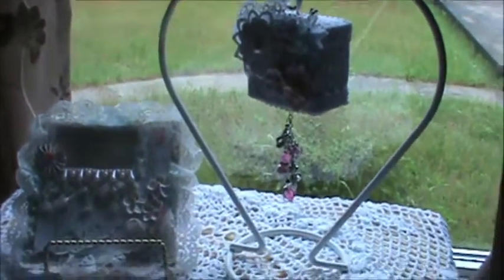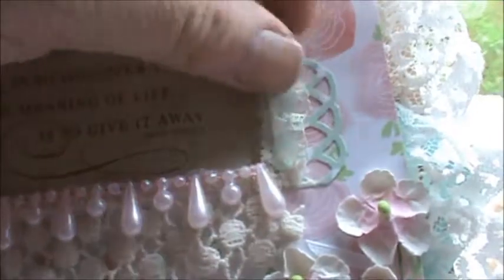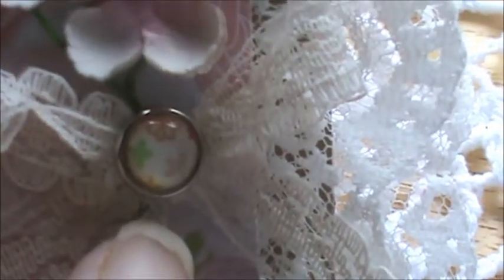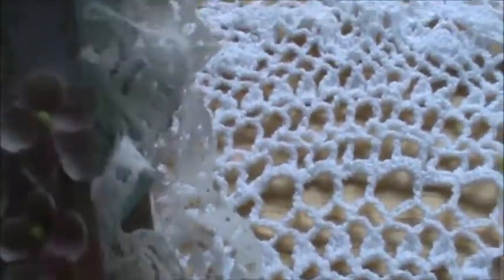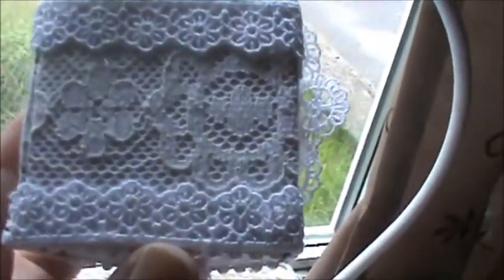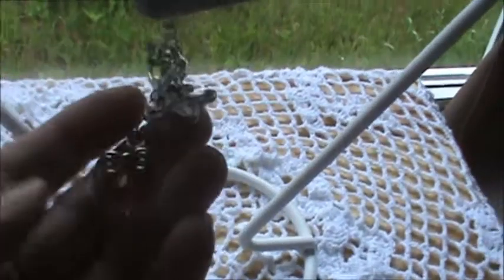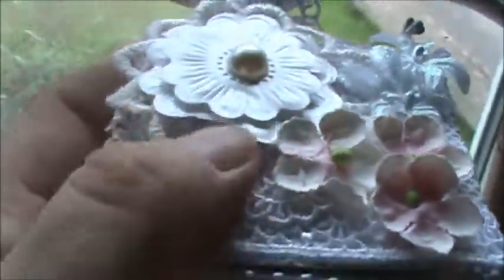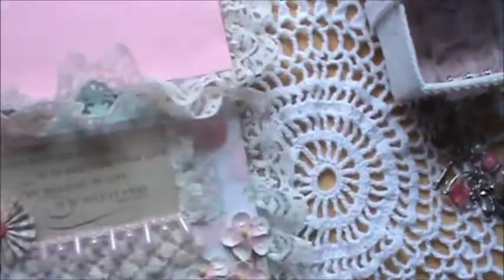VR to sassyscrappers' Lace Challenge Giveaway!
To get all the rules and info follow this link to her Lace Challenge Giveaway video

Good Luck to all the participants!